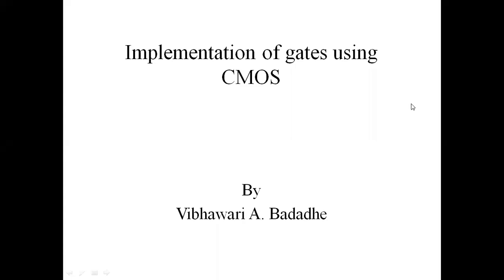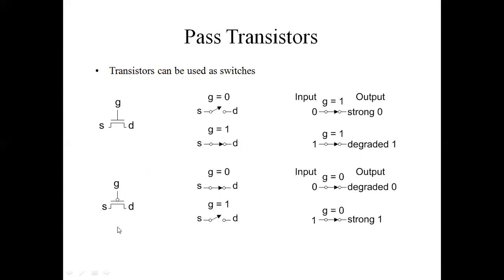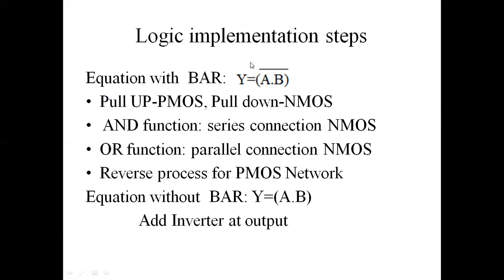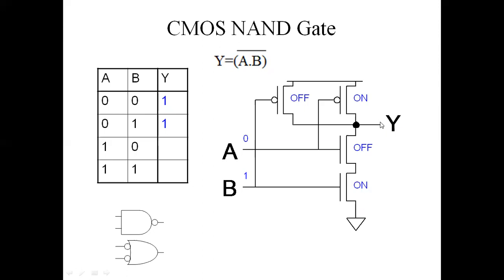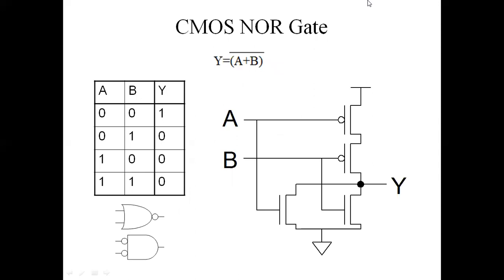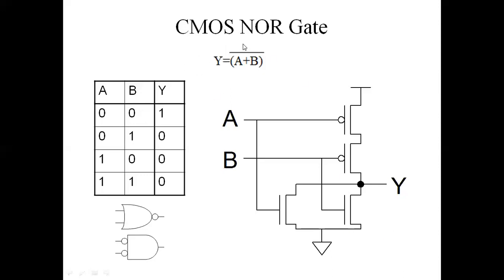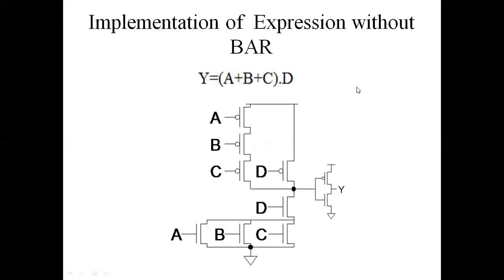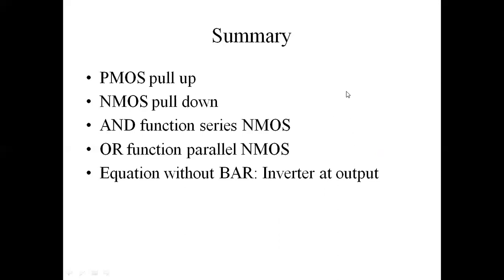Implementation of boolean equations with and without BAR using CMOS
CMOS as a pass transistor , inverter, NAND, NOR. Implementation of Inverter,NAND,NOR gates using CMOS,implementation of multiple input gates, implementation of boolean expression with and without BAR using CMOS